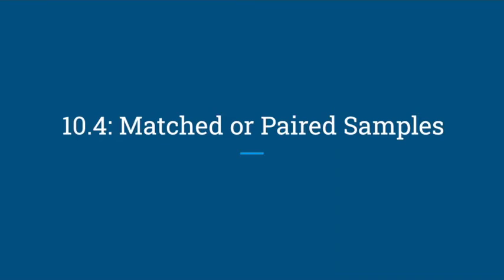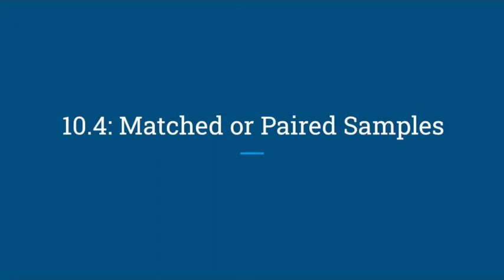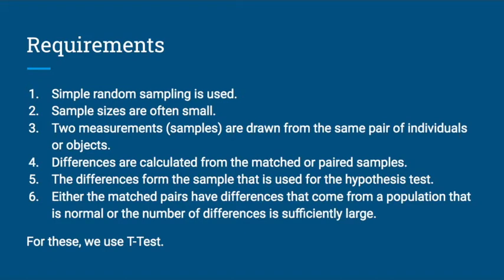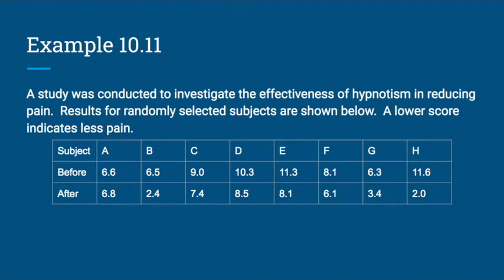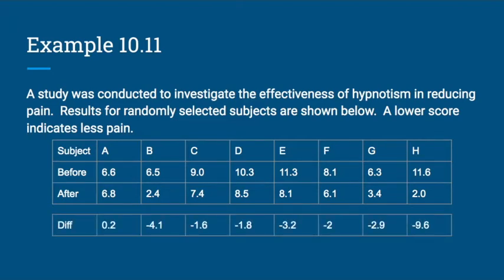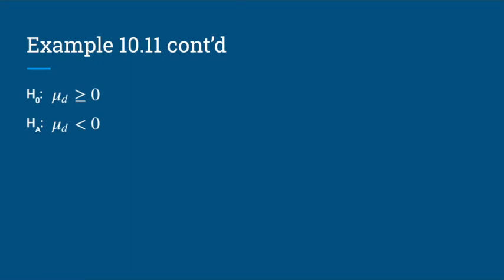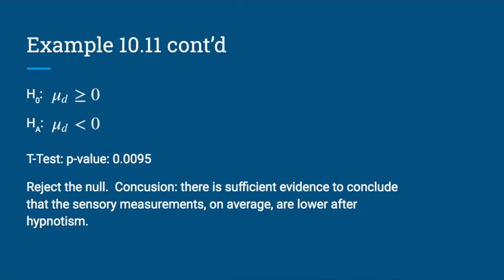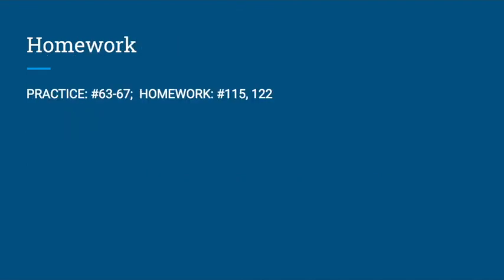Summer Stats Video 10.4